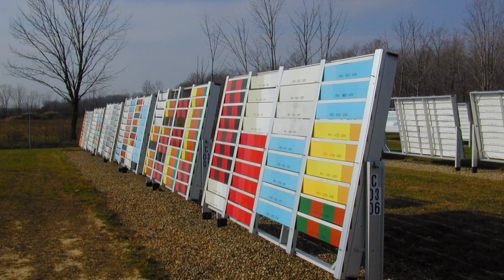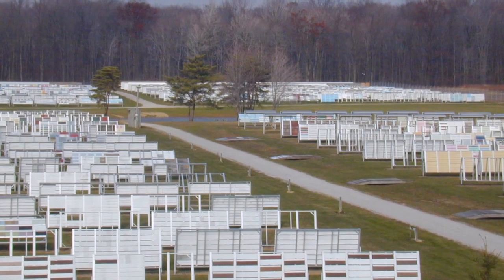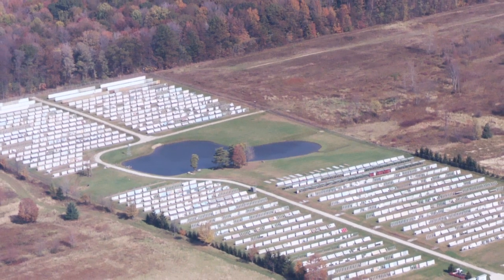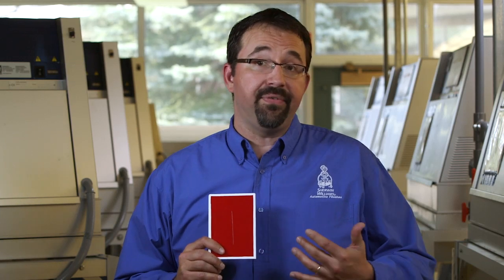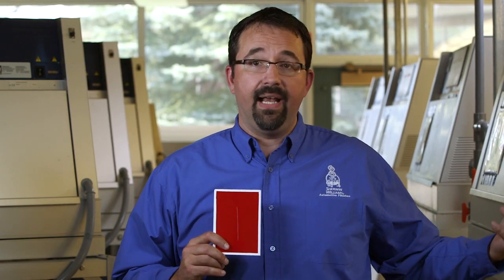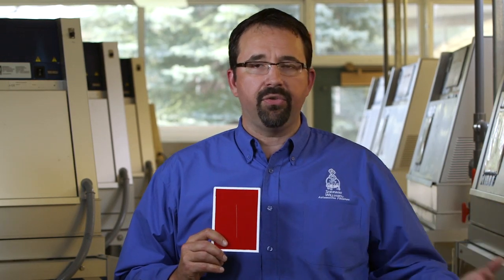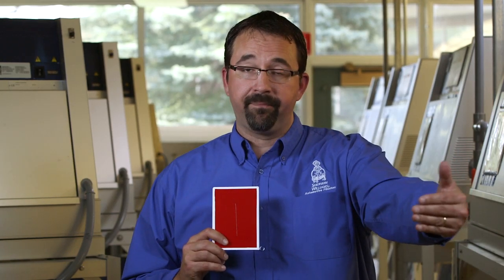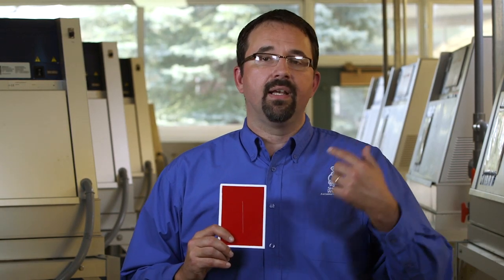Sherwin-Williams Automotive Finishes - The Science of Transportation Coatings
Sherwin-Williams Automotive Finishes shares the secrets to coating, testing and the science behind developing high performing paint systems.